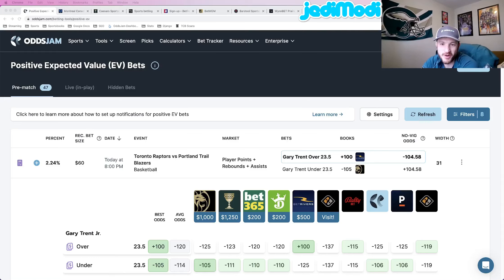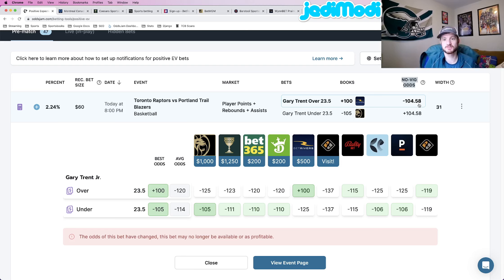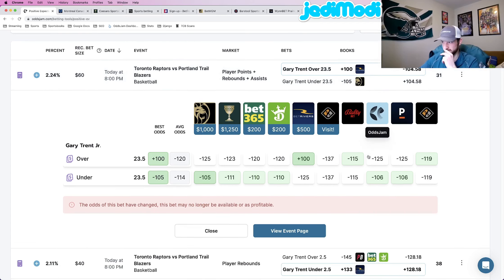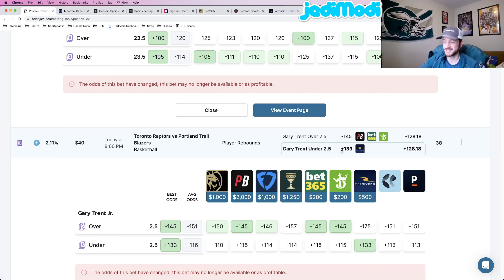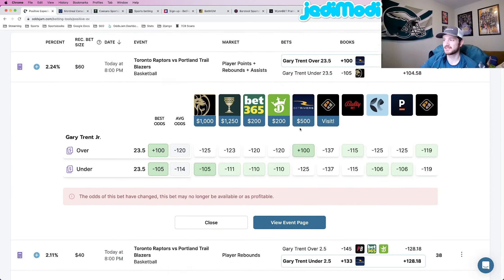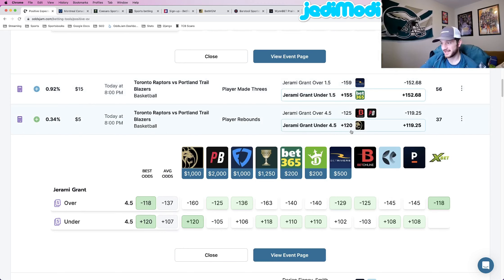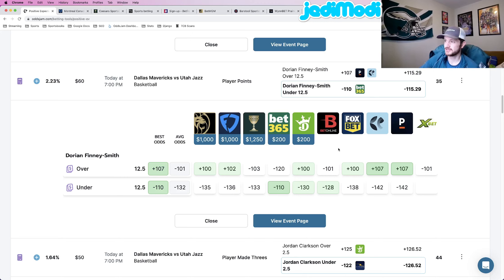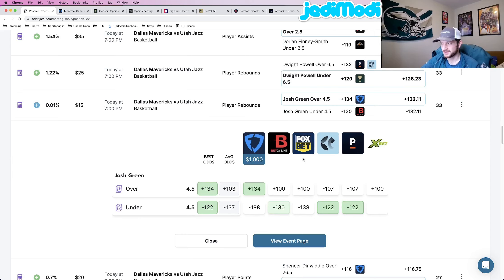NBA Player Prop Best Bets Today, Saturday 1/28 | 6 Sharp NBA Player Prop Betting Picks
In this video, we're going to go over some NBA player props that you can use to help you hammer tonight in your NBA predictions.

Whether you're playing for fun or trying to make money, these props will help you out! By using these props, you'll be able to increase your chances of winning your predictions tonight. So put on your work shoes and get ready to crush the competition!

Matt has awesome bets for the NBA tonight! He locks in sharp NBA betting picks for the NBA season. Matt's picks are Positive EV, which means that they have a mathematical "edge" over the sportsbook.

He explains the math and logic behind all of his picks. Matt's goal is to have as many sharp, profitable NBA bets as possible open for each night of NBA basketball.

As a sports bettor, Matt talks about his sports betting strategy and why line shopping is so important. This is what you need to do as a sports bettor to make money betting on sports. Matt hammers NBA player prop bets in this video, giving out his favorite NBA player props of the night.

Profitable NBA bets can occur on any sportsbook. The OddsJam sports betting software has NBA betting lines and player prop odds from 50+ sportsbooks, including Caesars & DraftKings.